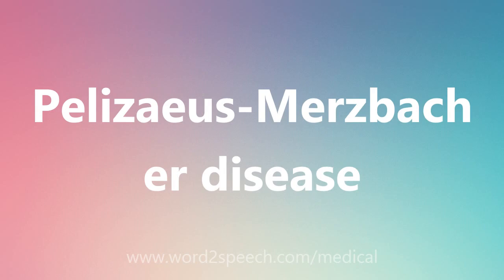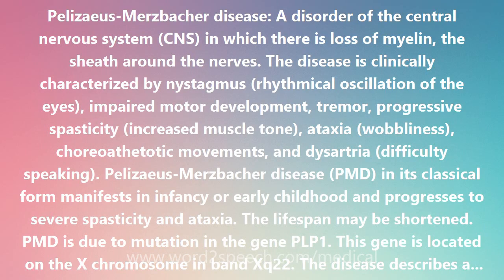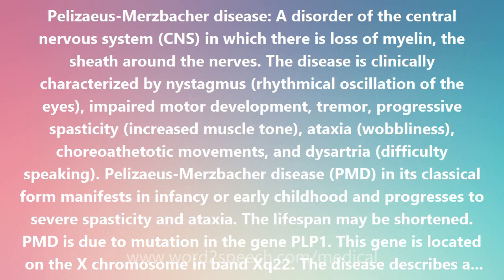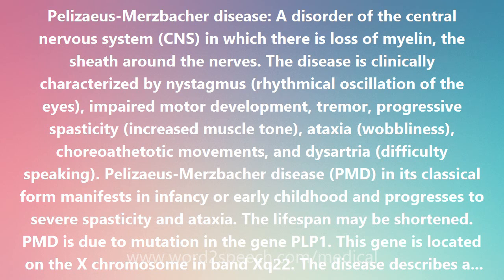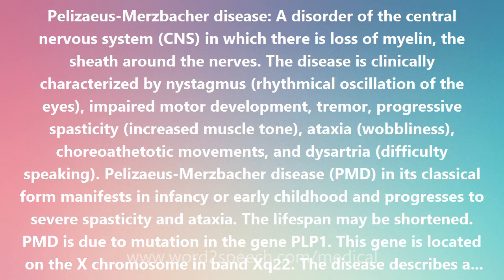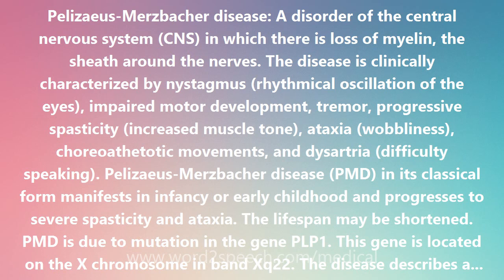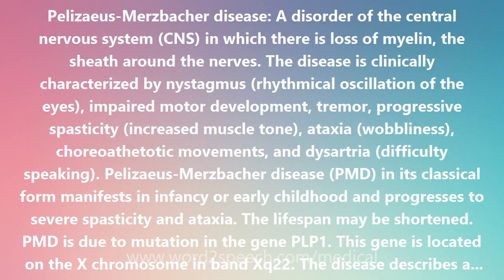Pelizaeus-Merzbacher disease - Medical Definition and Pronunciation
Title: Pelizaeus-Merzbacher disease

Pelizaeus-Merzbacher disease: A disorder of the central nervous system (CNS) in which there is loss of myelin, the sheath around the nerves. The disease is clinically characterized by nystagmus (rhythmical oscillation of the eyes), impaired motor development, tremor, progressive spasticity (increased muscle tone), ataxia (wobbliness), choreoathetotic movements, and dysartria (difficulty speaking). Pelizaeus-Merzbacher disease (PMD) in its classical form manifests in infancy or early childhood and progresses to severe spasticity and ataxia. The lifespan may be shortened. PMD is due to mutation in the gene PLP1. This gene is located on the X chromosome in band Xq22. The disease describes an X-linked pattern of inheritance with boys who have the mutation affected with the disease while females with the mutation are carriers. The PLP1 gene encodes proteolipid protein (PLP), the most abundant protein of the myelin sheath in the CNS. The mutation in PLP1 in PMD results in loss of myelin and that, in turn, causes the neurological abnormalities. The severity of myelin loss is dependent on the particular PLP1 mutation and can range from early lethal forms of PMD to a mild disorder known as spastic paraplegia type 2 (SPG2). Among the mutations in the PLP1 gene locus that can cause PMD is a duplication of PLP1 in which the duplicated region may be far away from the original PLP locus in chromosome region Xq22. The PLP1 duplication is almost always present in the mothers of affected boys and usually can be traced to the maternal grandfather.